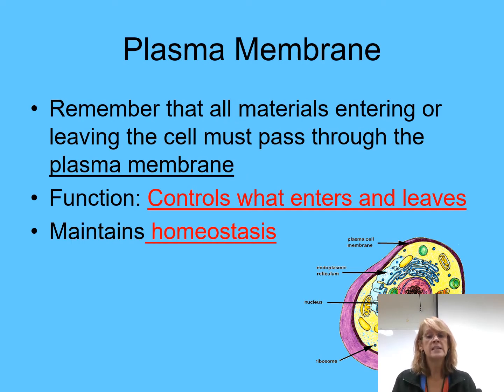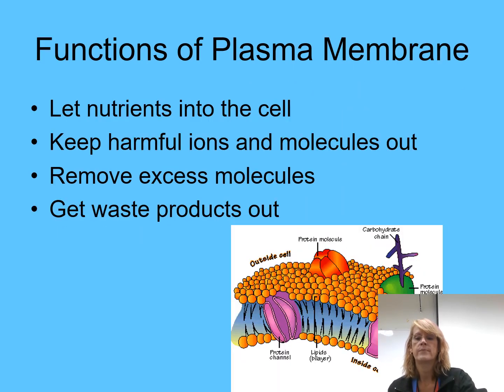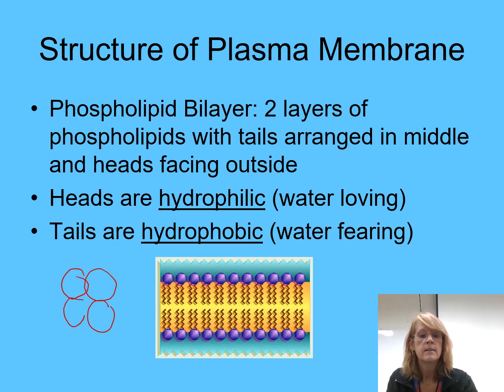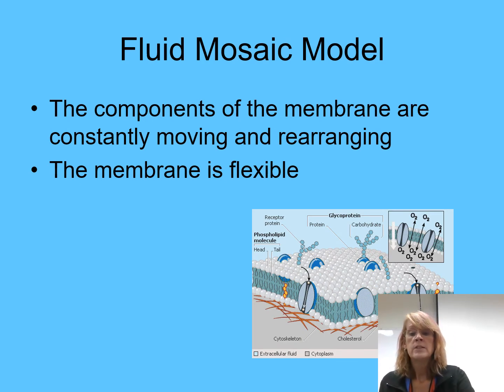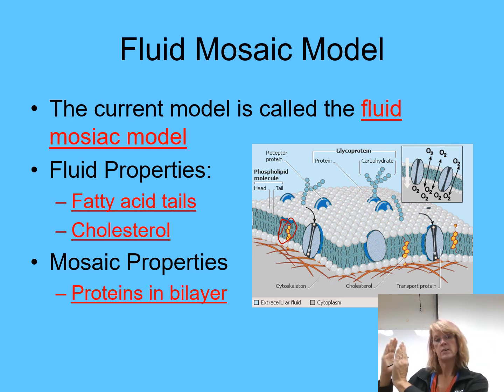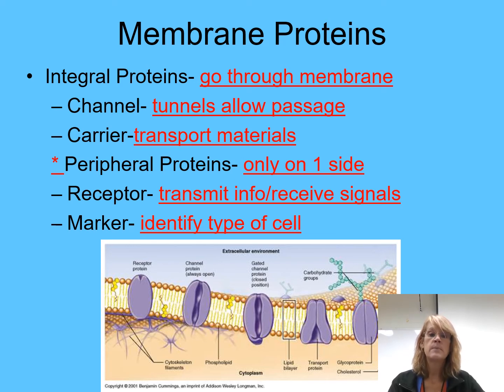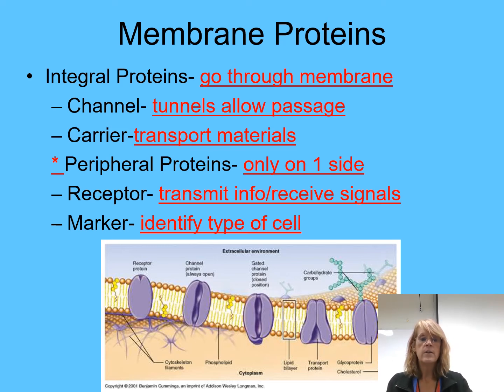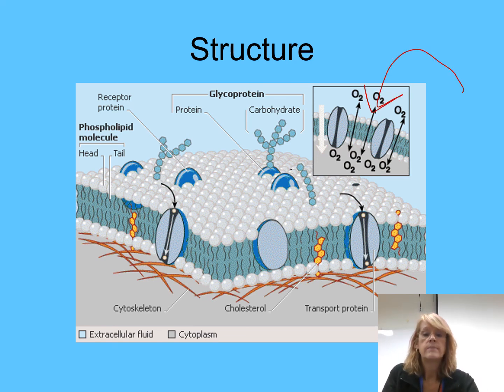the plasma membrane (high school)